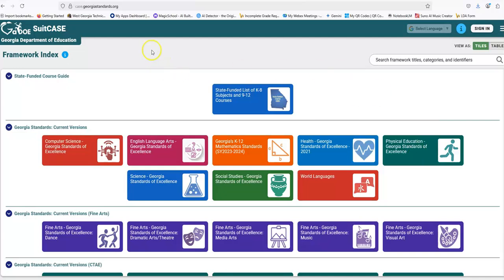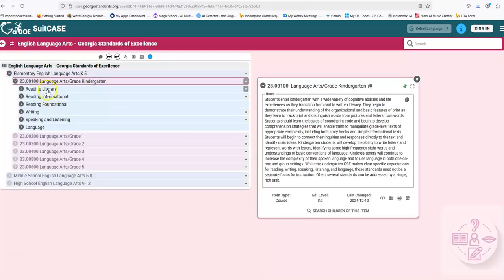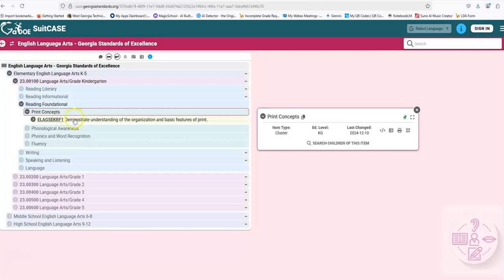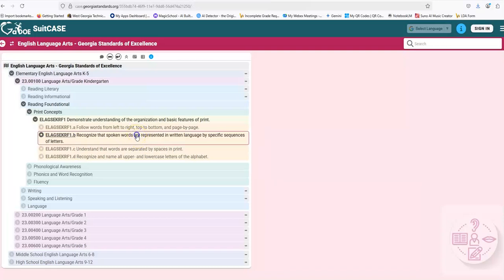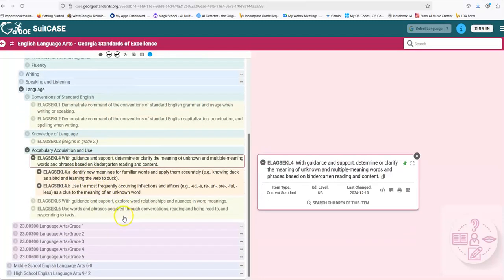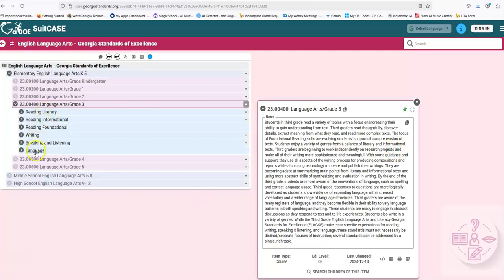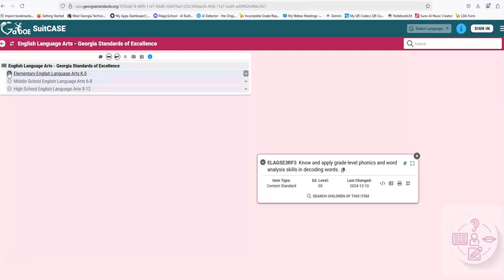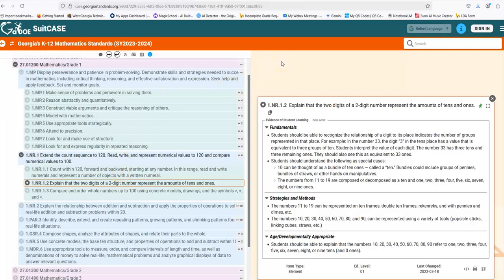Navigating Georgia Standards of Excellence for Paraprofessionals